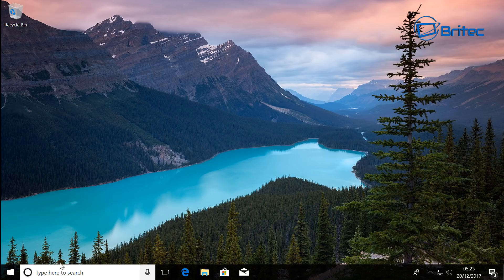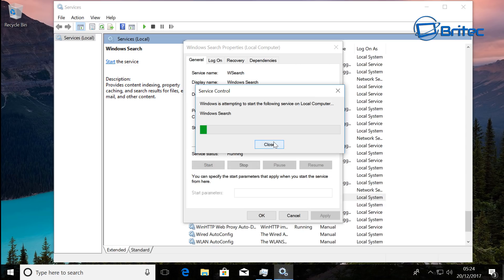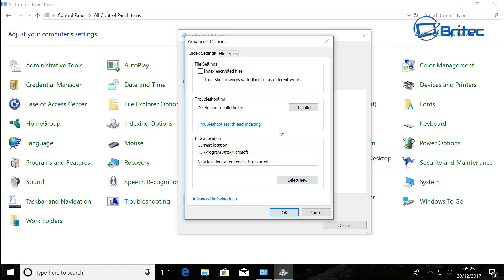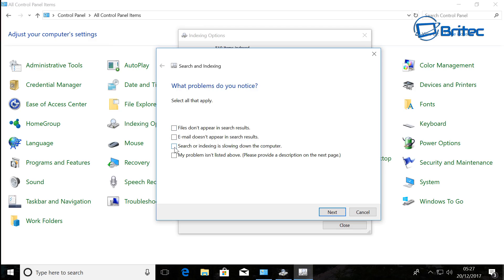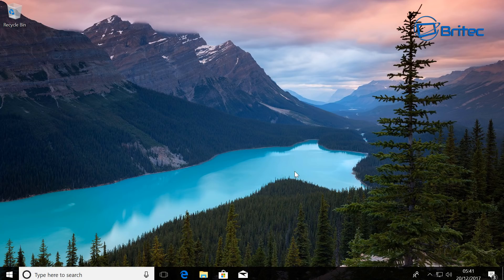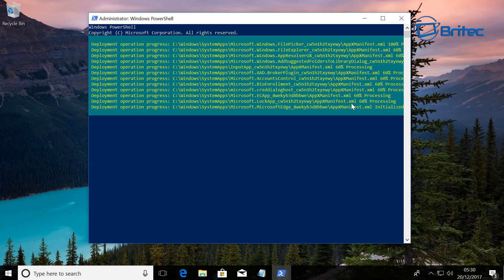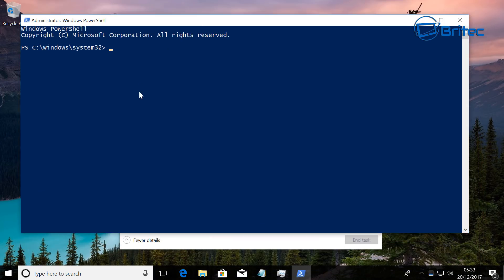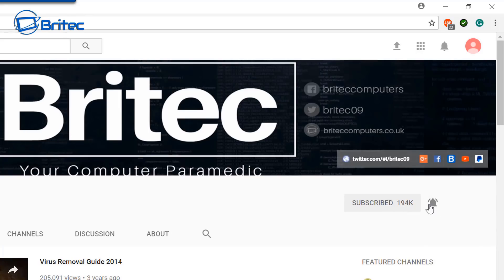Fix Windows 10 Search Not Working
So your windows search box is not working correctly? maybe you can't type in search box, or it stopped working after a windows update? whatever the reason I will show you how to fix it.

Can't Type in Windows 10 Search Bar

Powershell commands

Copy & Paste

1.

2.

3.

Run Command
1.
C:\Windows\System32\ctfmon.exe

Hope this helps you out, still need help? join our forum